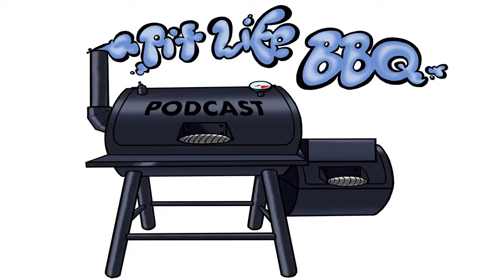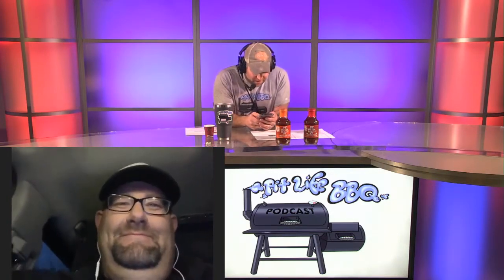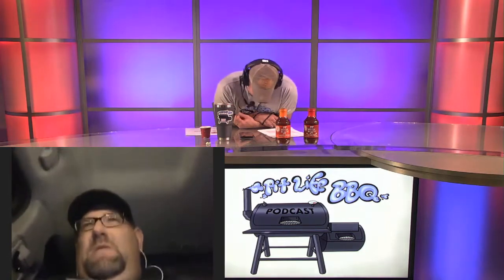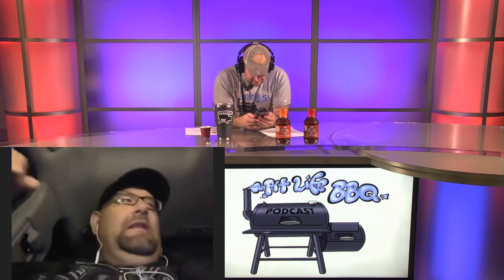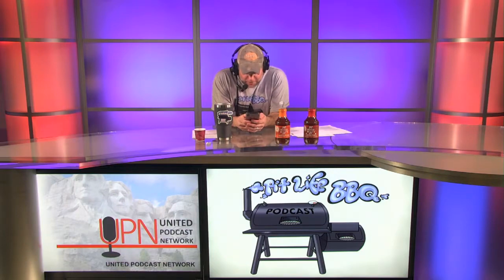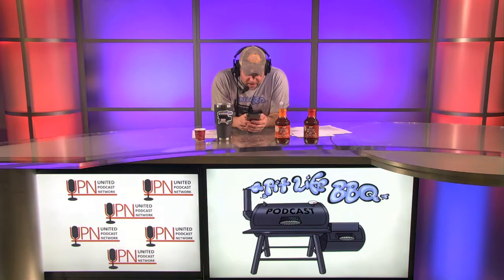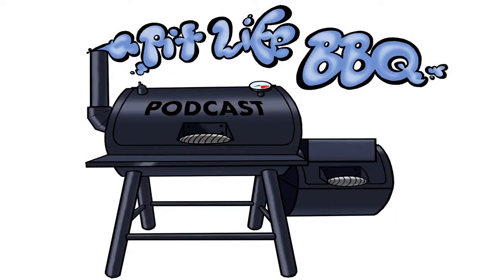Should I Be Keeping a BBQ Log?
Pit Life BBQ's John Maguire (aka Johnny Mags) and Michael Massiglia (aka Messy Mike) talk about economical options for a smoker and how to get started with BBQ.

Gather round the pit each week as our hosts Johnnie Mags and Messy Mike discuss all things barbecue. They will cover technique, ingredients, equipment and much more. Fire up the smoker, sit back, relax and give us a listen.

This week the crew discusses:

• Johnnie joins by Zoom from his car after his knee surgery
• What are the reasons for keeping a logbook?
• What type of information should I be recording?
• How can a logbook help me with future cooks?
• What kind of wood does Mike like to use?
• What kind of phone apps are available for BBQ?

Join us at the BBQ Pit. The Pit Life BBQ is a member of the United Podcast Network and is recorded live in front of a studio audience at the Studio 21 Podcast Café upstairs at Two Guys Smoke Shop in Salem, NH.